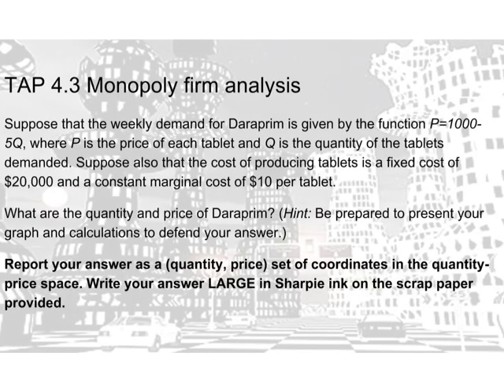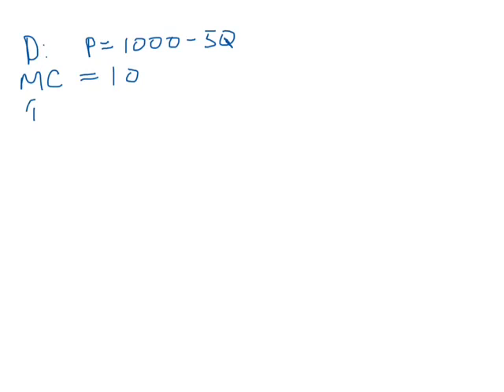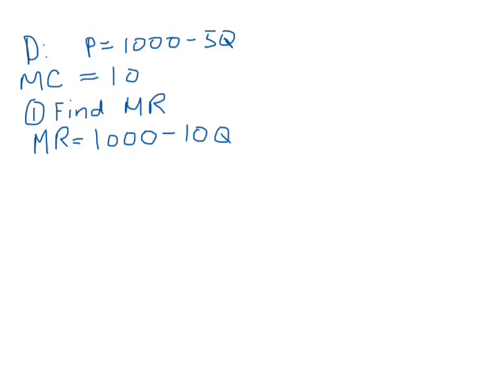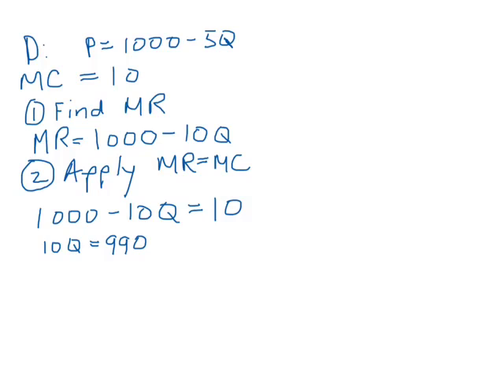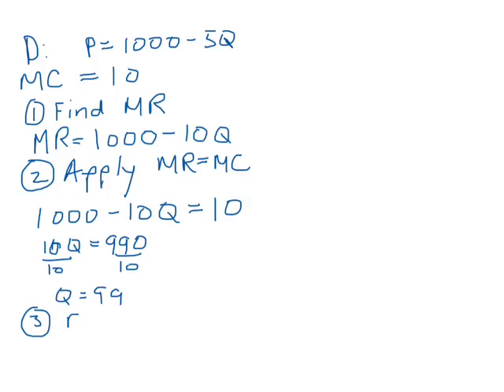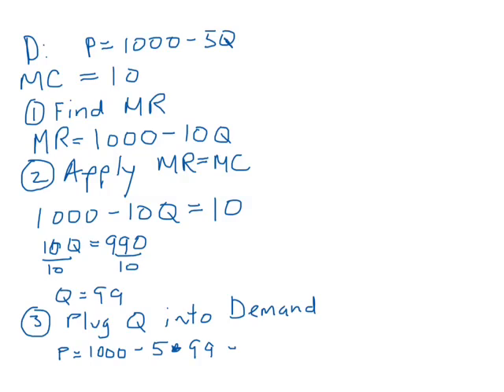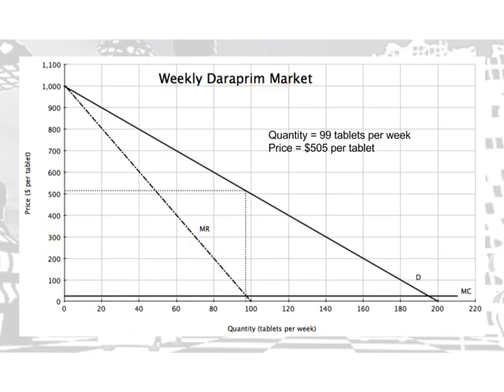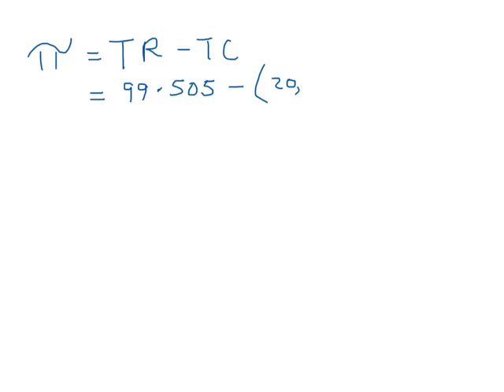AE 4-3 answer